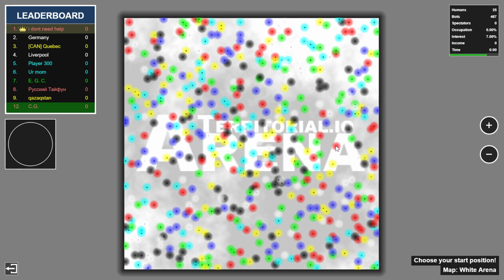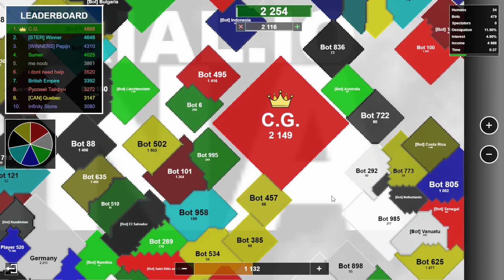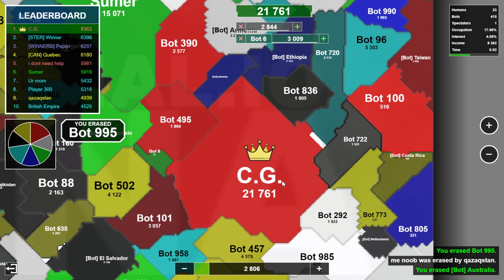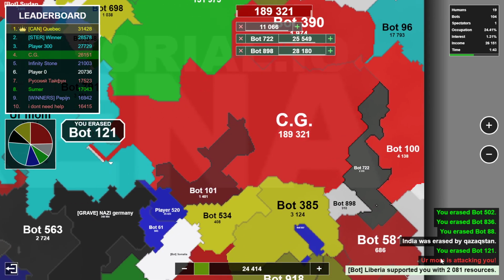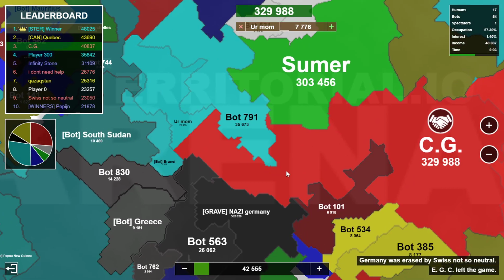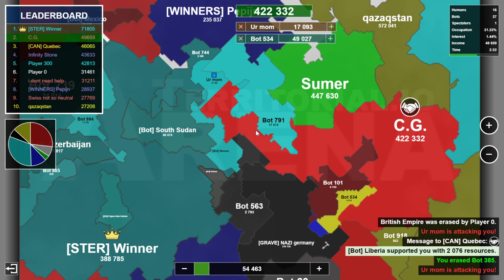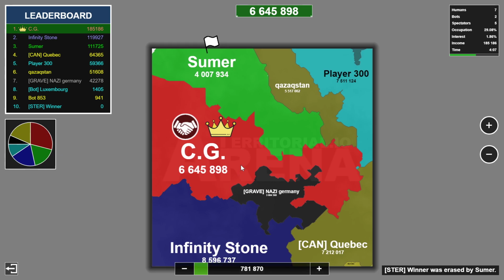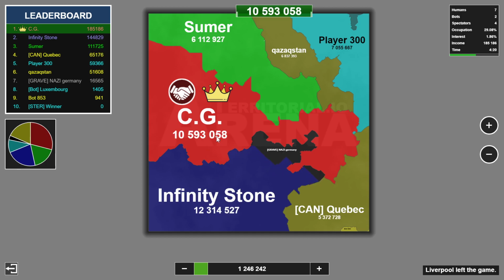Alone On The Team and I Still Won! Territory Games io - Territorial IO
Territorial IO gameplay with CG! Let's play Territorial IO and check out a battle royale game where you try to defeat your enemies and take all the territory.